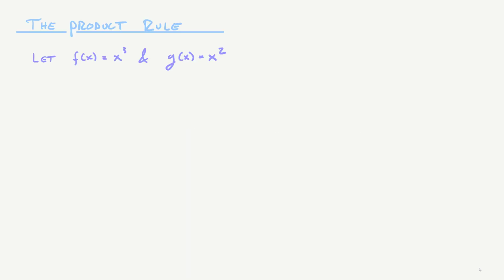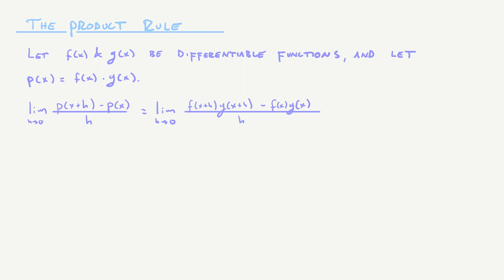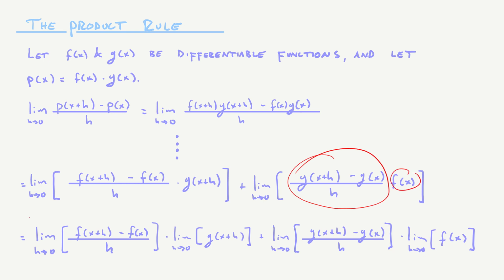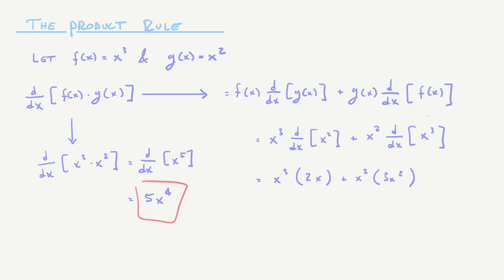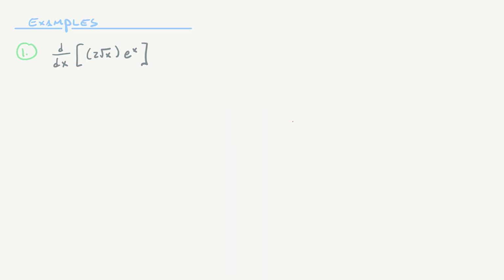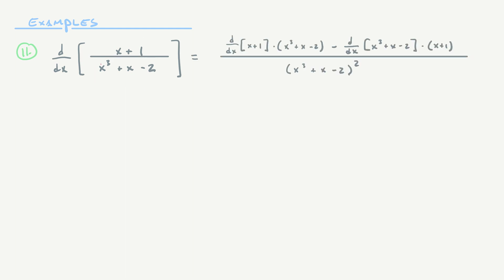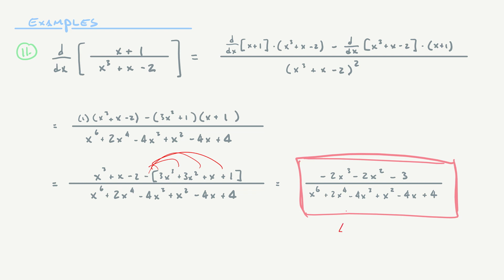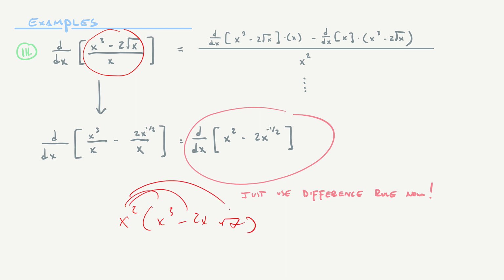product and quotient rule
Learn about the product and quotient rules for derivatives